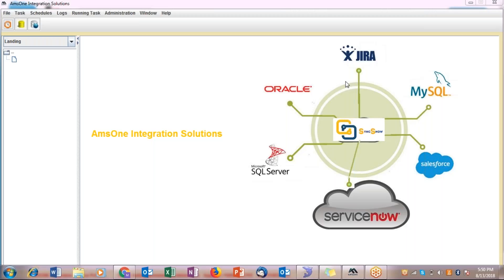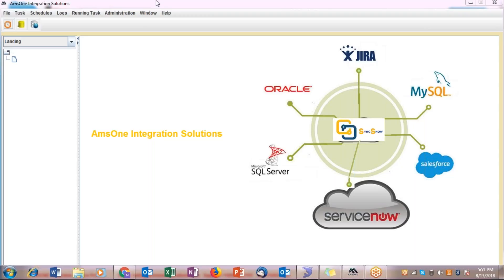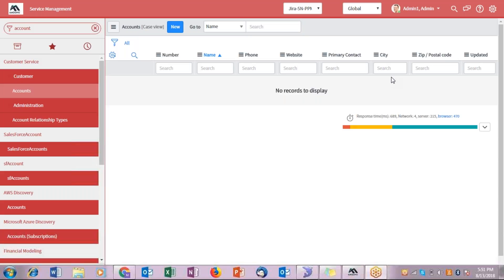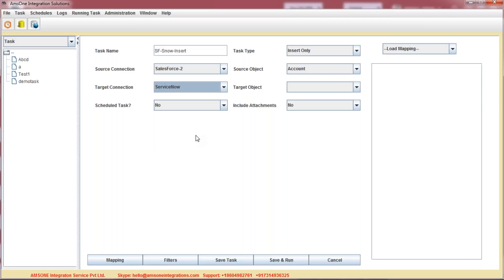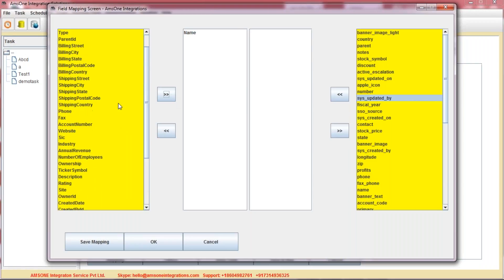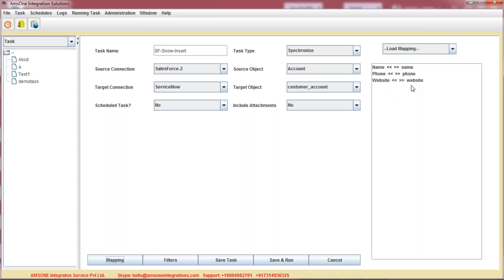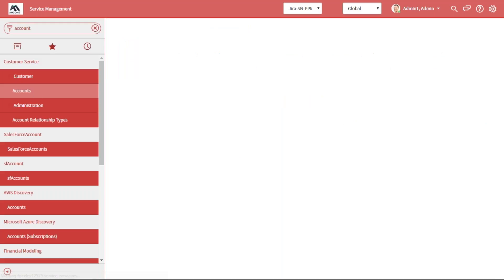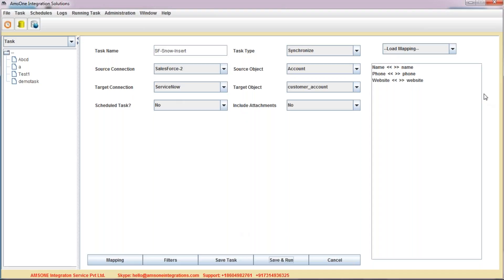SalesForce-ServiceNow intergation with AmsOne Syncsnow